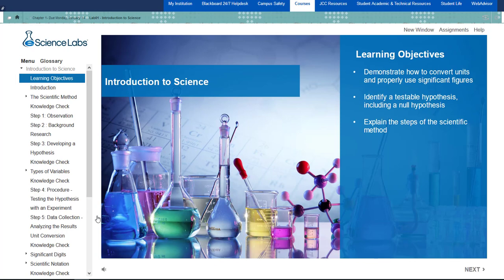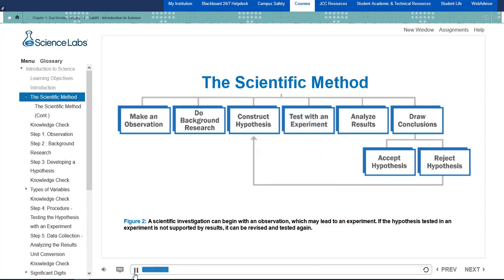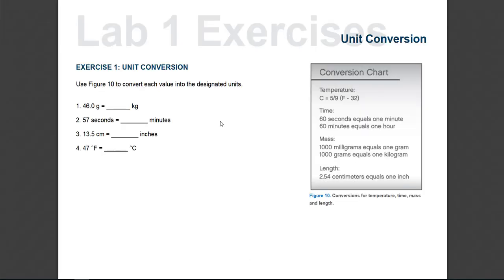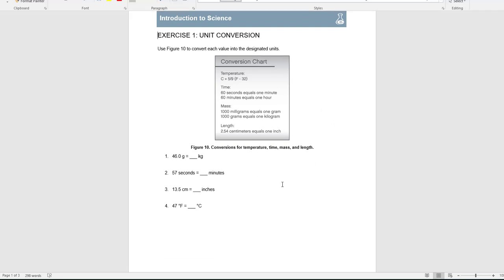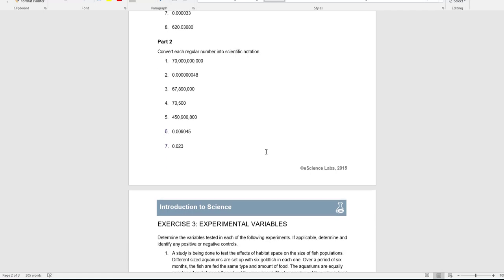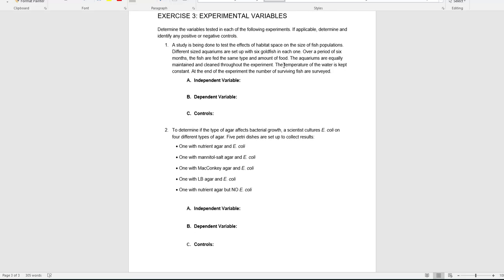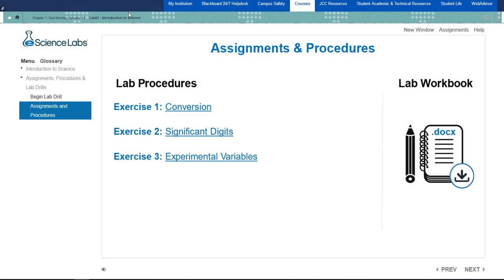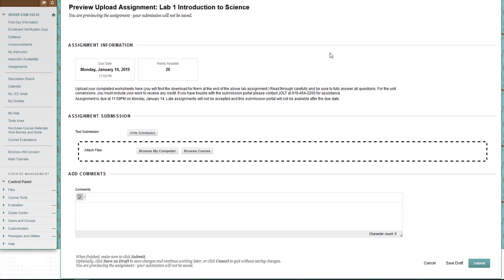How to Access eScience Lab Worksheets and Submit for CHM 151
CHM 151 Johnston Community College